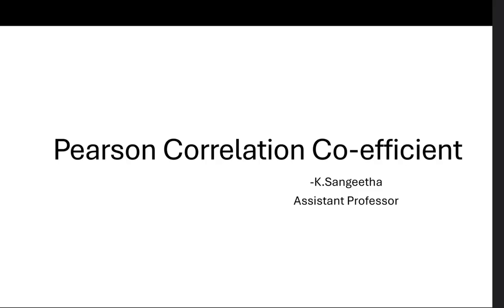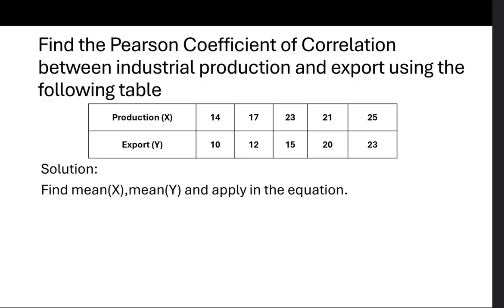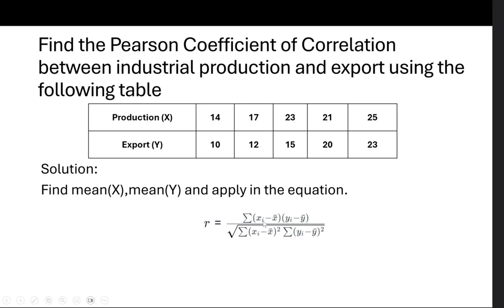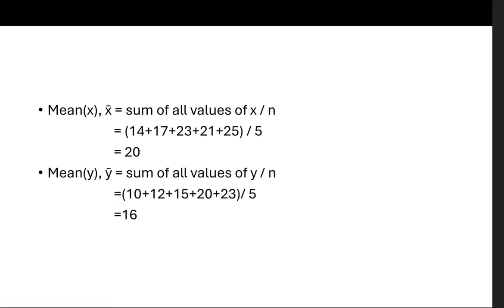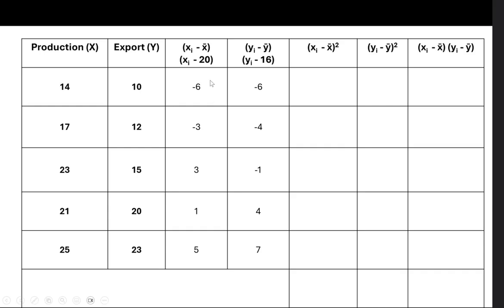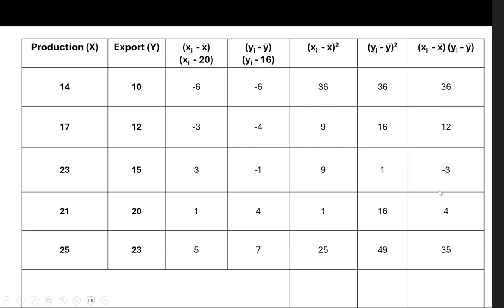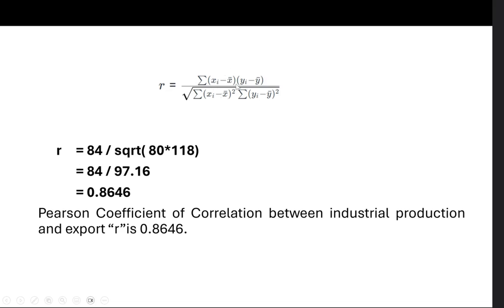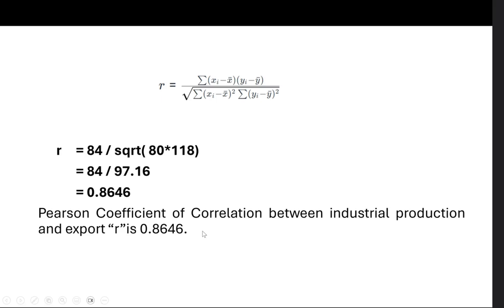Pearson Correlation Co-efficient problem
This video lecture solves a problem to find the correlation between two variables in a dataset using pearson co-efficient of correlation.